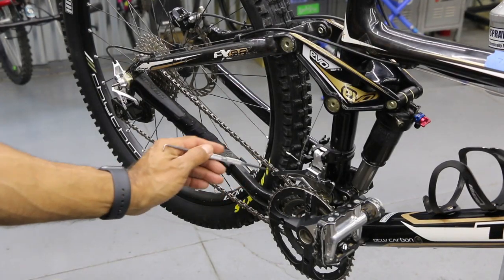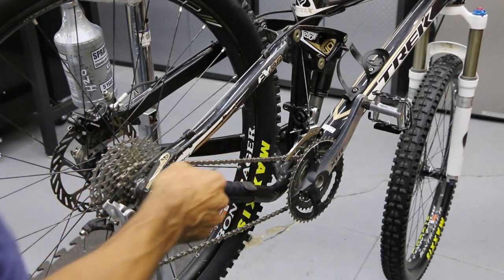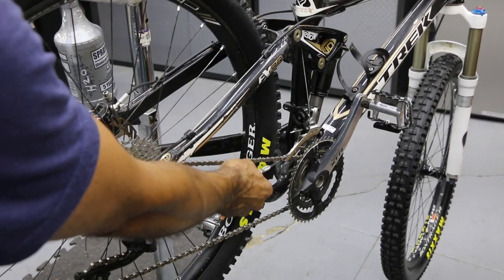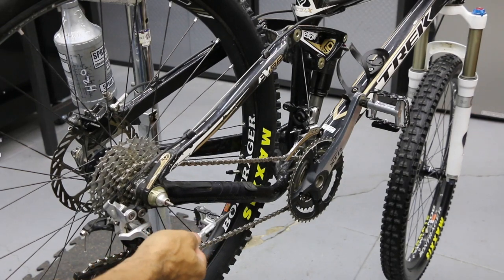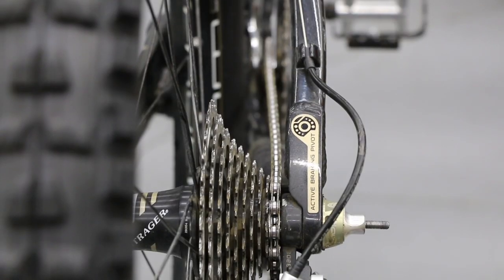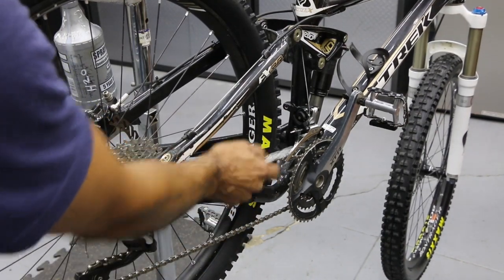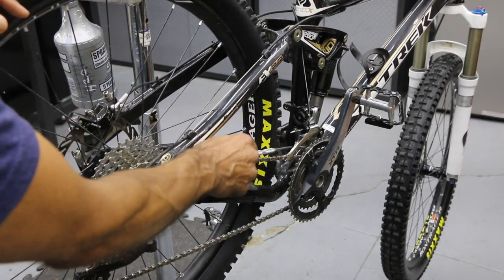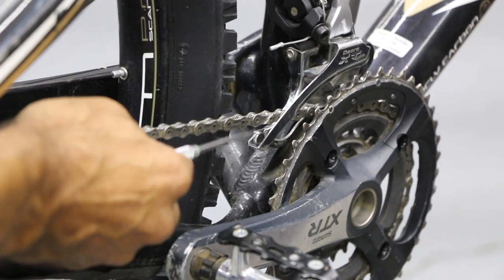Chain rubbing on the bottom front derailleur cage, full suspension bike only.